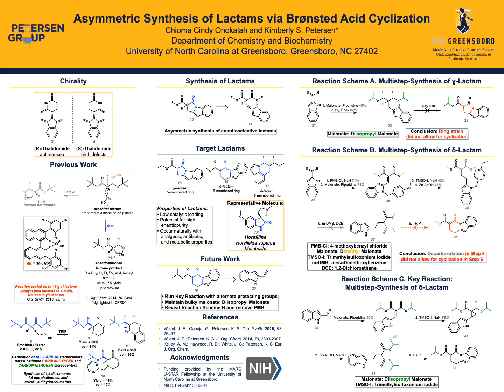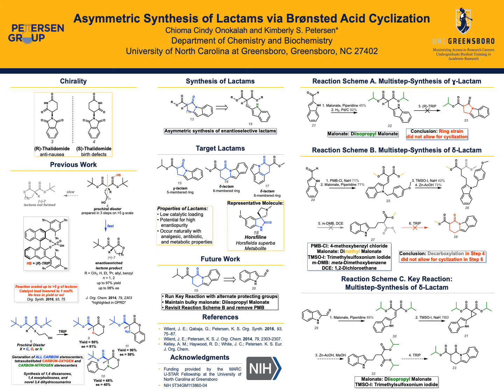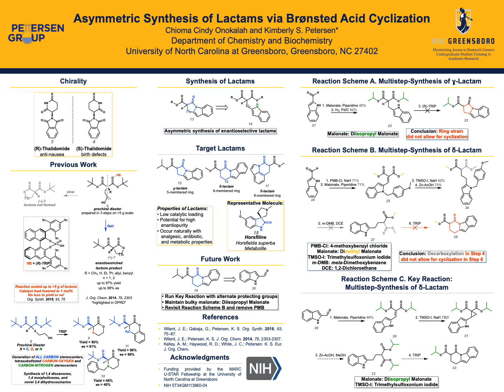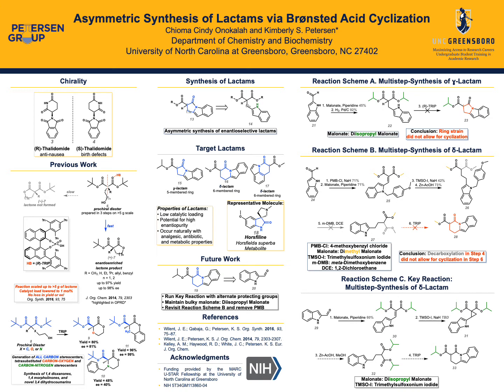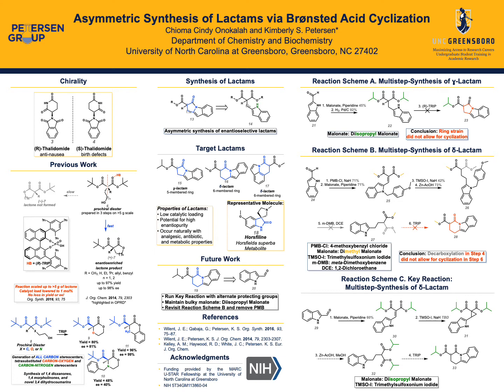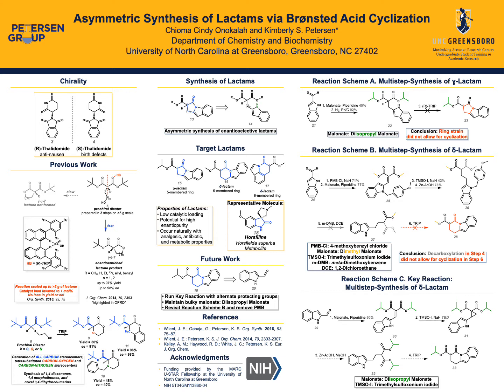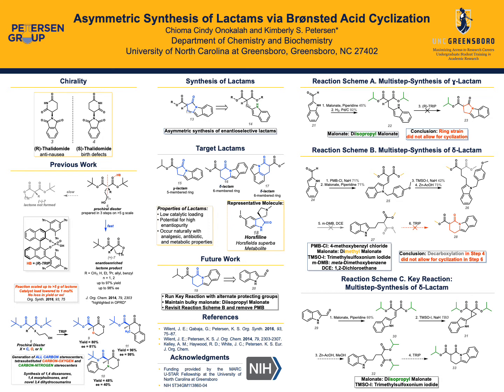[Onokalah, Chioma]2021_UNCG_TURCE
Asymmetric Synthesis of Lactams via Brønsted Acid Cyclization

This project is dedicated to the synthesis of enantioenriched heterocyclic molecules with bioactive properties. In the synthesis of such compounds, it is often the case that only one enantiomer will be biologically active and, hence, desirable. The synthesis of racemic mixtures of these molecules, in addition to its active counterpart, will yield a mirrored, heterocyclic, biologically inactive molecule. The presence of inactive enantiomers in a biological system can trigger undesirable symptoms. Therefore, the highly selective and, thus efficient, synthesis of the active, desired enantiomer is critical. Previous Petersen Group work has focused on the synthesis of lactones through the construction of a C-O bond via hydroxy diester desymmetrization. The work described here aims to synthesize nitrogen-containing heterocycles using a chiral Brønsted acid to initiate a stereoselective C-N bond formation via hydroxy diester desymmetrization. The substrates targeted contain an indole moiety with nucleophilic functionality in the reaction. To avoid side reactions, the necessity of a protecting group on the indole nitrogen will be explored. Synthesis of the different substrates featured an Aldol Condensation reaction of the commercially available indole and hydroxy diesters. We will detail the synthesis of different substrates for the desymmetrization and our progress towards the development of an asymmetric Brønsted acid cyclization to yield 5- or 6-membered lactam rings.

The University of North Carolina at Greensboro has been very flexible in lieu of the COVID-19 pandemic. In addition to modifying courses so that they could continue on in virtual and hybrid formats, the University has done the same for multiple programs, where applicable. This year, the Undergraduate Research, Scholarship and Creativity Office has worked to present the 15th Annual Carolyn & Norwood Thomas Undergraduate Research and Creativity Expo as an online experience in the best interest of the health and safety of all participants. This video has been created to showcase the poster created for the Expo, with recorded audio in place of in-person presentation.